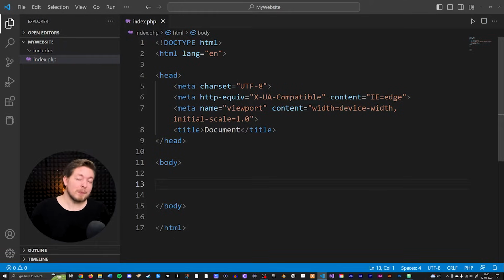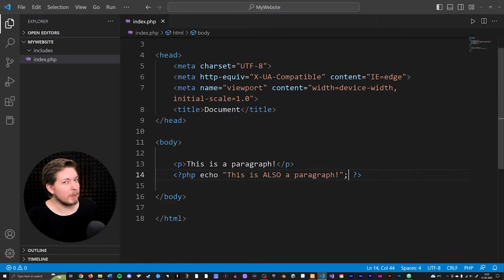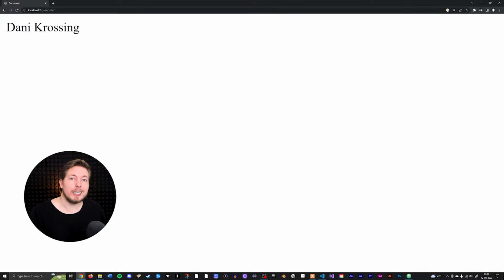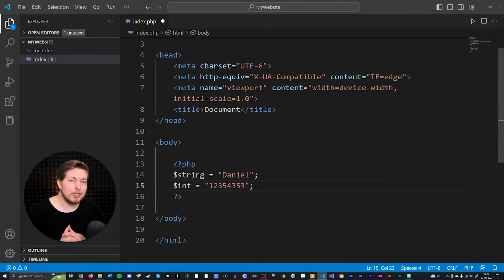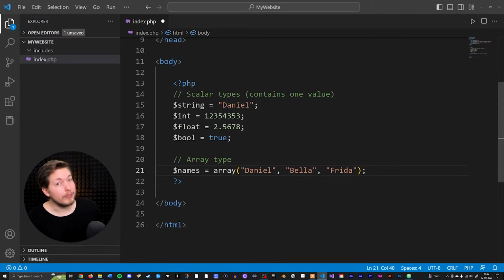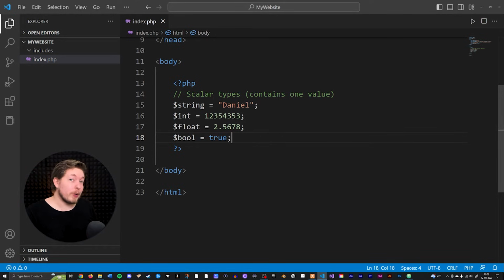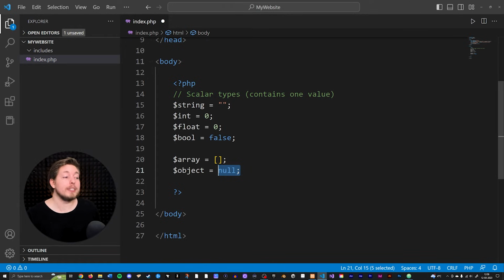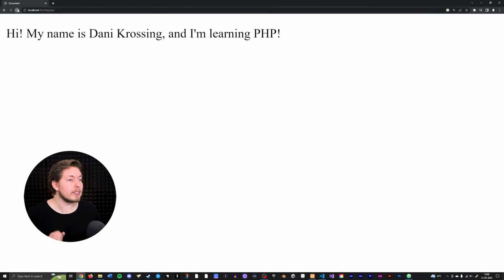4 | PHP Variable and Data Type Tutorial | 2023 | Learn PHP Full Course for Beginners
In this video I will teach you how to create variables in PHP, and how to create data types in PHP. 🙂

Variables are used constantly in our PHP code, so knowing how to create them is important. Same goes for knowing about the different data types, that we can assign to our variables.